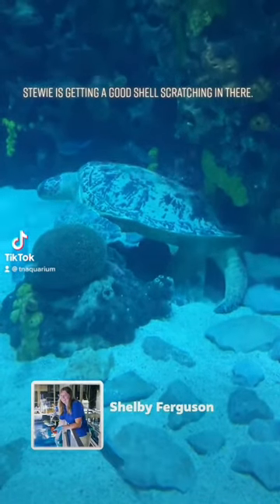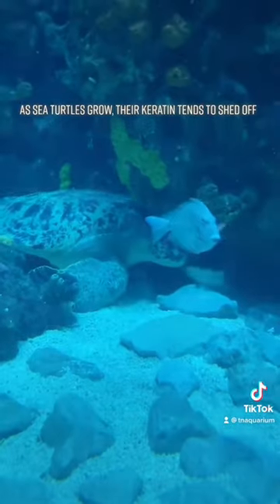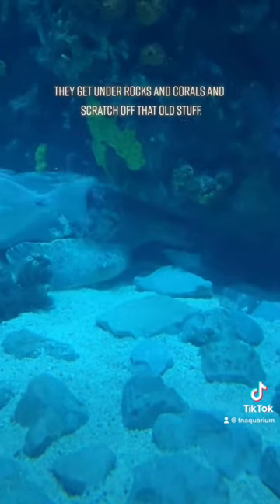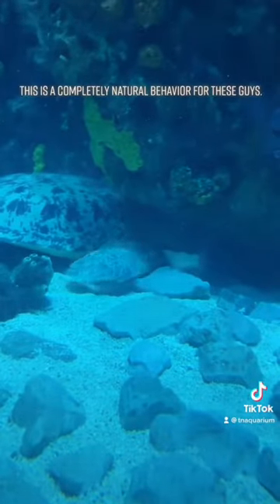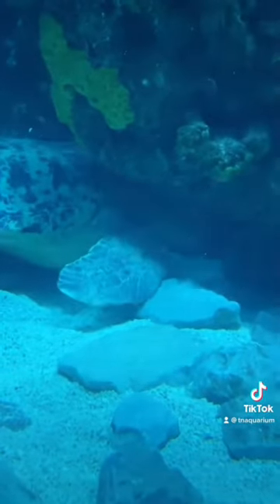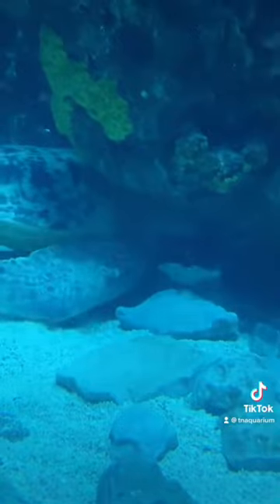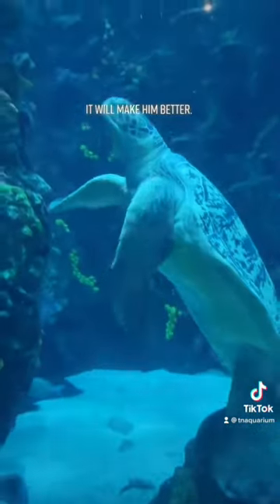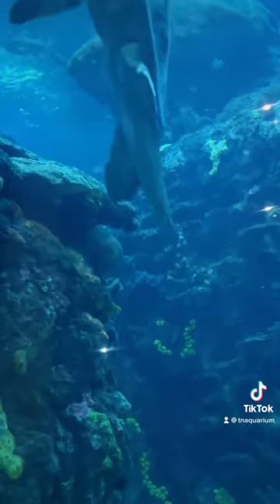What the Heck Is that Sea Turtle Doing?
Occasionally, our Green Sea Turtle, Stewy, will descend dozens of feet to the bottom of our largest exhibit, the Secret Reef, and rub himself against (or under) outcrops of artificial coral. This behavior may LOOK strange, but the reason for it is entirely relatable. He's giving himself a good scratch! Believe it or not, turtles (marine or otherwise) can actually feel through their shells, albeit with a reduced sensation compared to, say, what we experience through our skin!